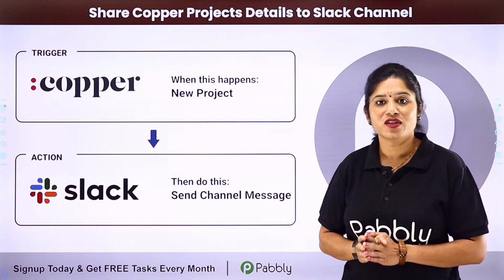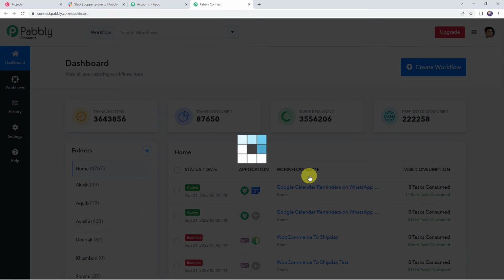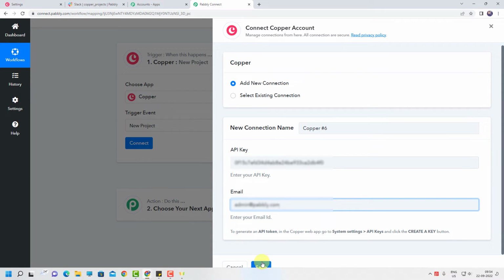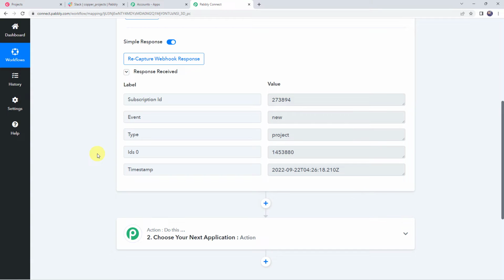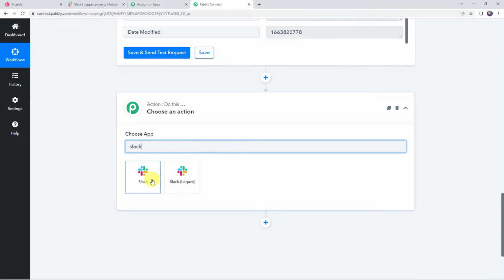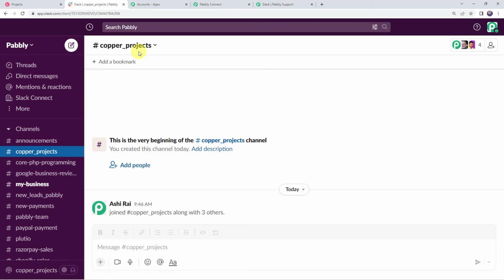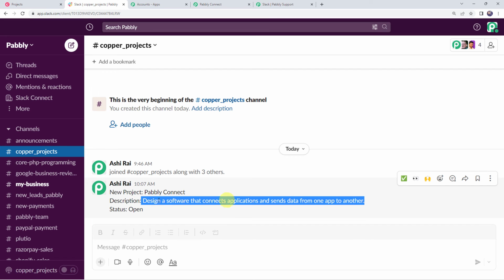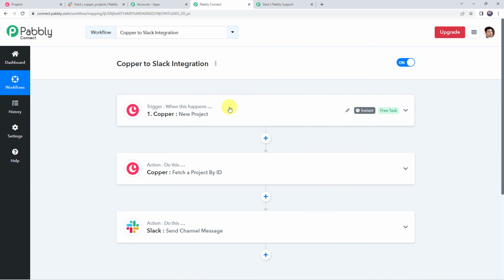How to Share Copper Projects Details to Slack Channel - Copper to Slack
In this video, we will learn how to Automatically Share Copper Projects Details to Slack Channel using pabbly connect |  Copper Slack Automation with the help of pabbly connect